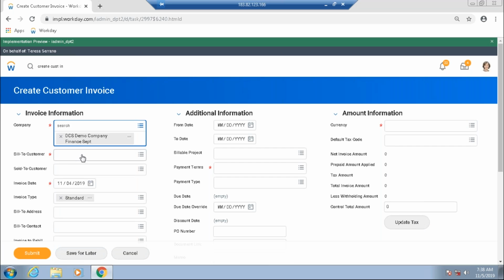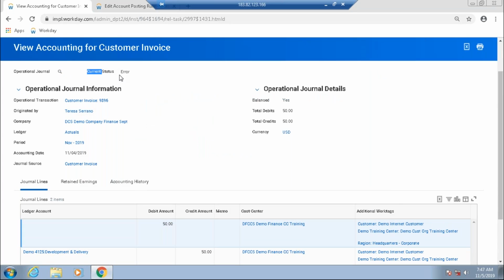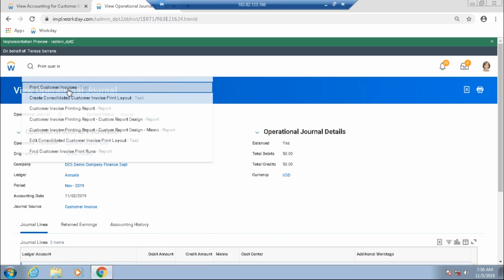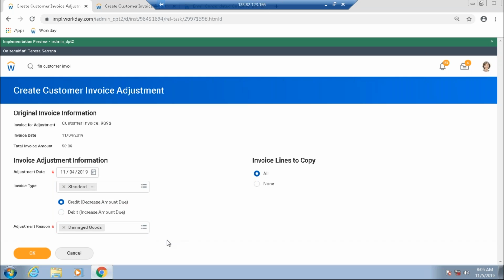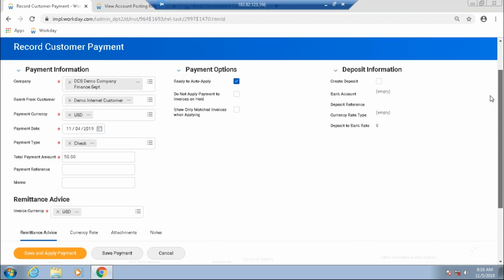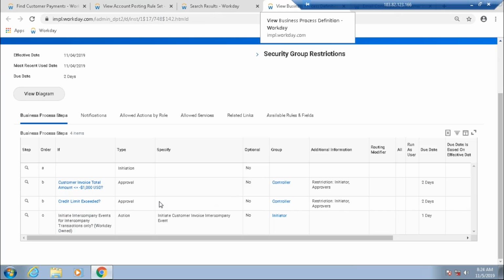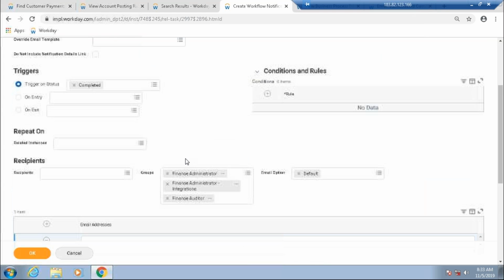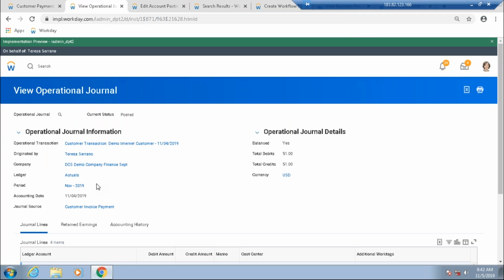Create a customer invoice in Workday Finance | Workday Training | Workday Finance Tutorial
In this Workday finance tutorial, we'll show you how to create a customer invoice. This is a great way to keep track of your finances and make sure you're getting paid on time! You'll learn everything you need to know to get started with Workday finance, and you'll be able to put your new knowledge into practice right away.